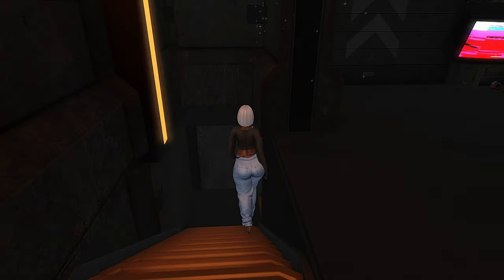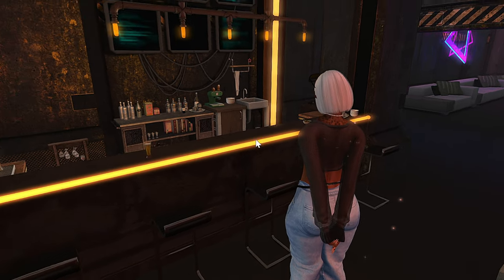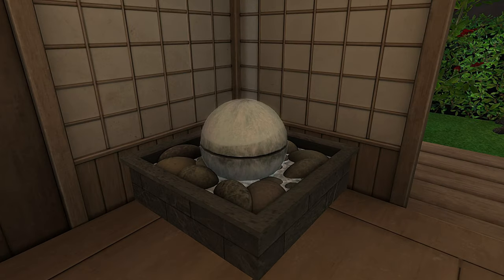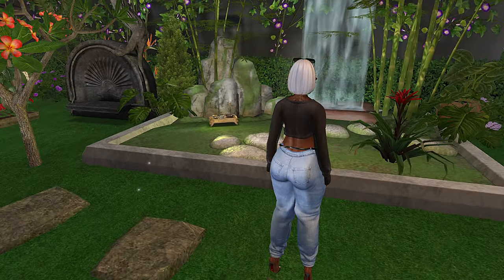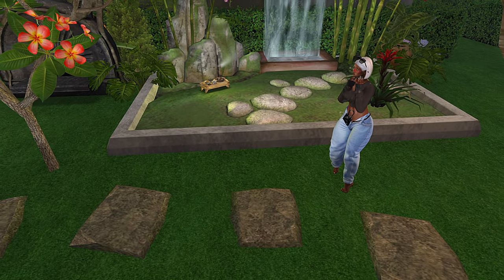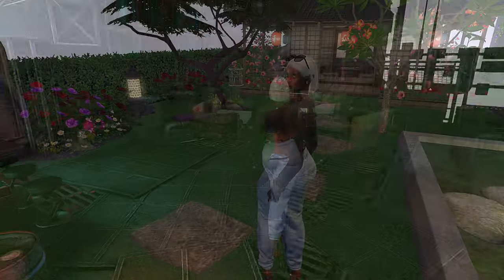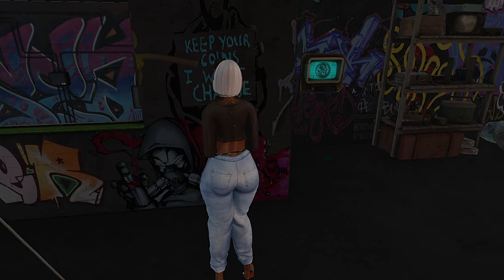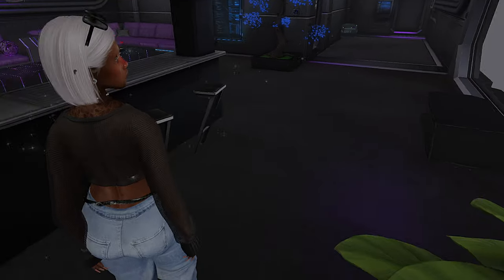Grunge Bar, Rooftop Garden, and Chinese Takeout | Second Life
Hey, y'all. Welcome to, Day 24 of the April Diamonds series!  In today's video Grunge Bar, Rooftop Garden, and Chinese Takeout | Second Life Vlog.  I'll be showing you around a futuristic, industrial district grunge-themed land named Chiba Industrial District.